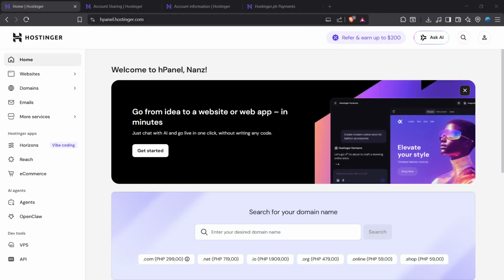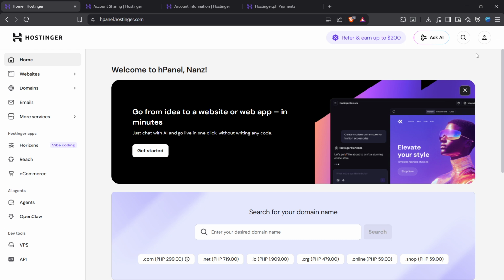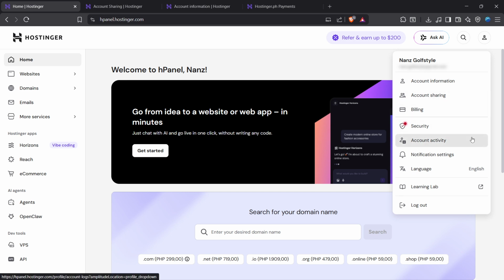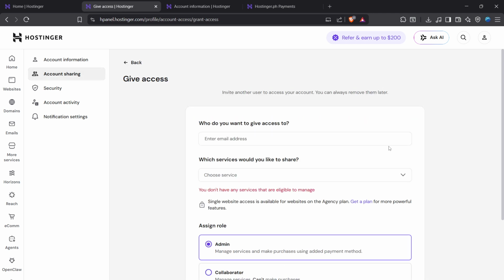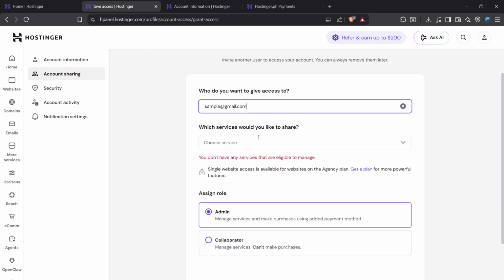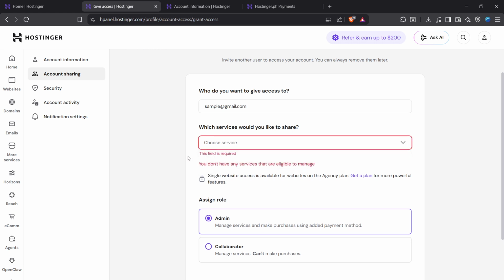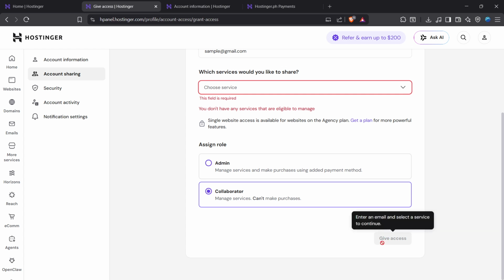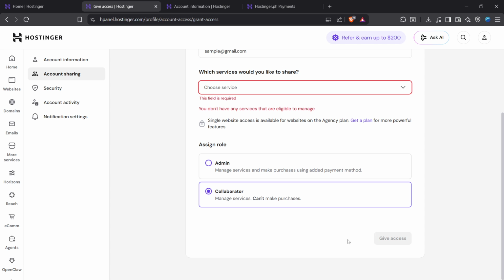How To Share Hostinger Account Access in 2026 Easy Guide (Step By Step 2026)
How To Share Hostinger Account Access in 2026 Easy Guide